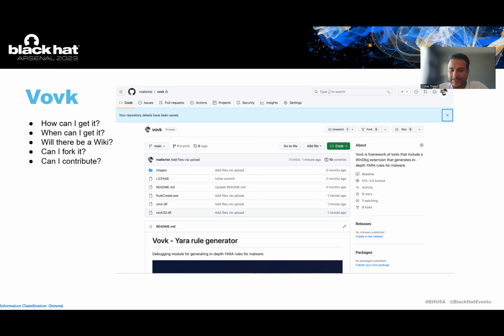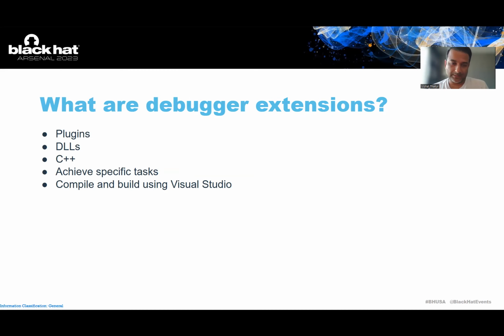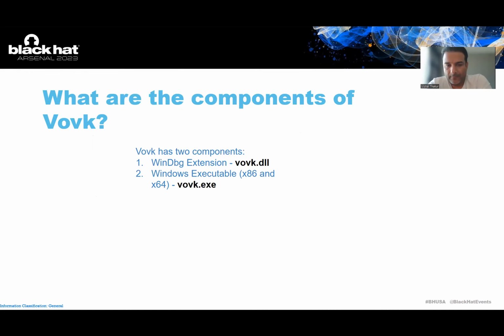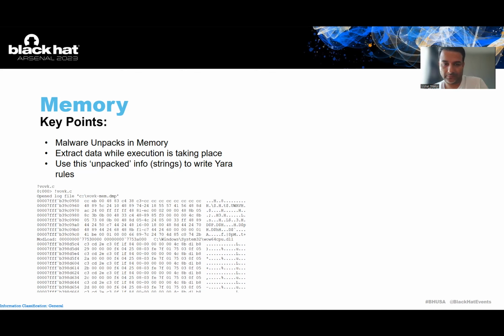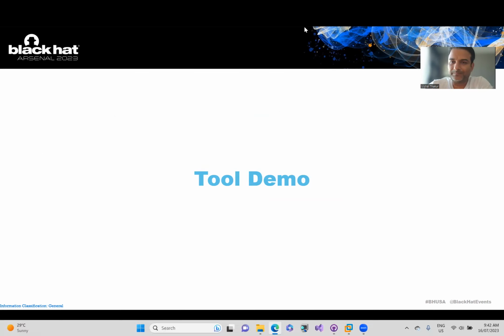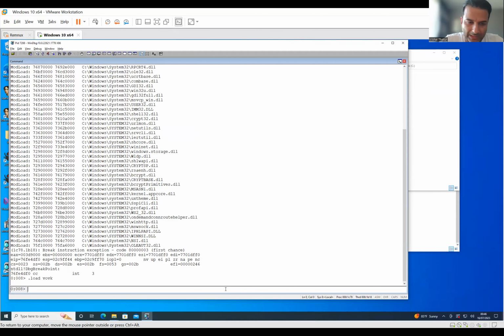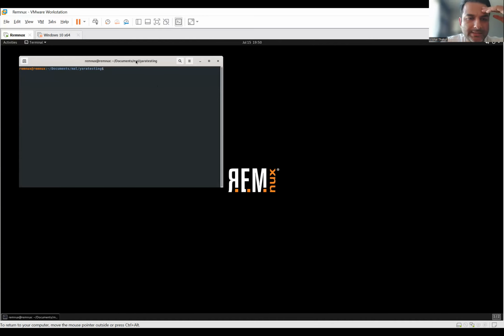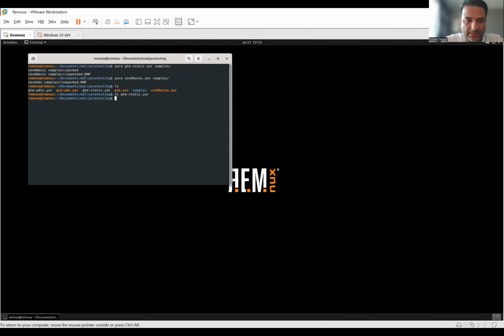Vovk BH23 Demo